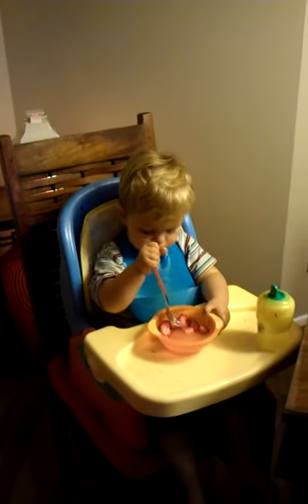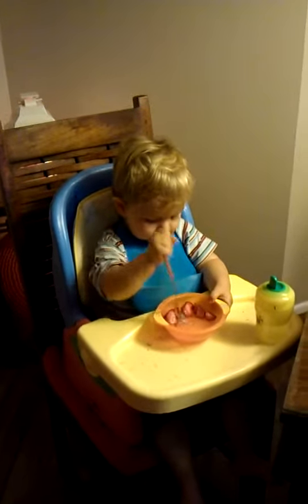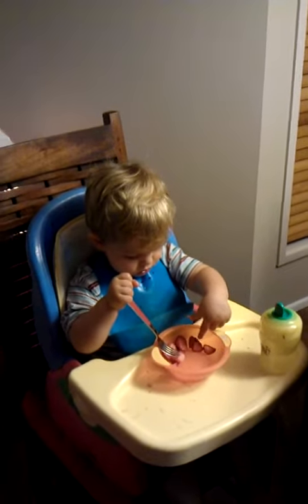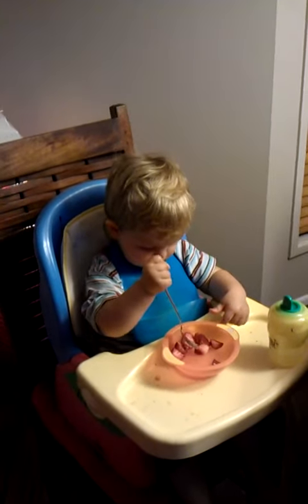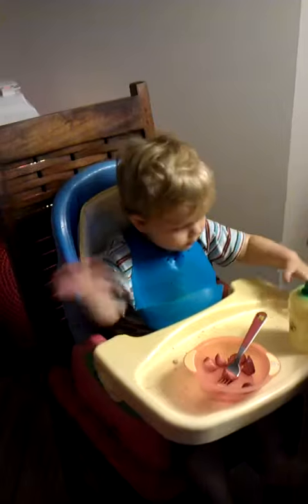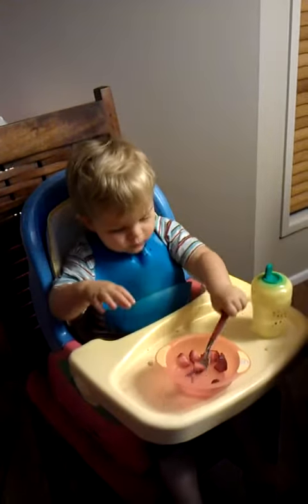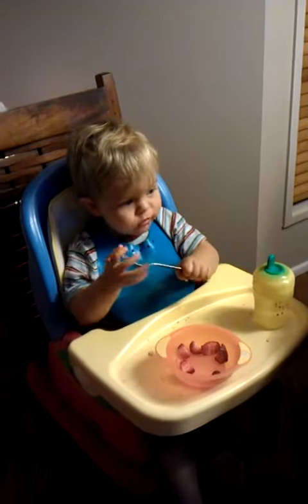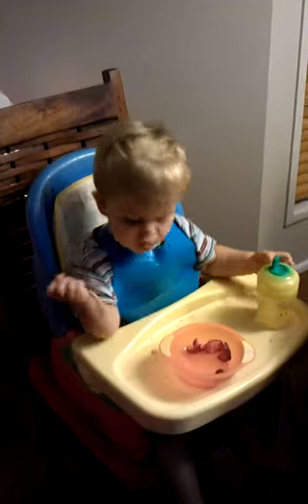Lewis eating s'berries Sep '12